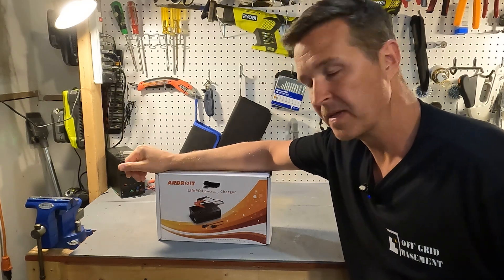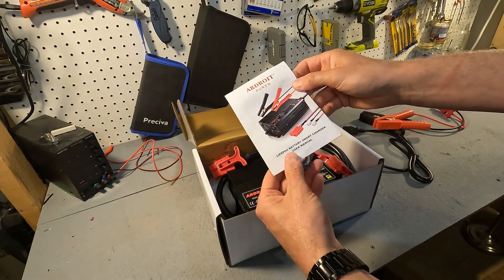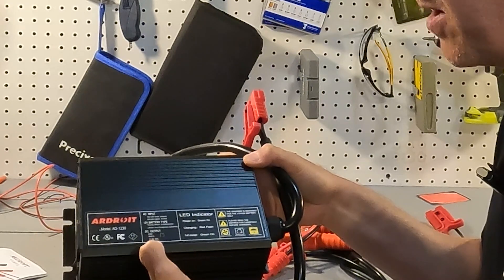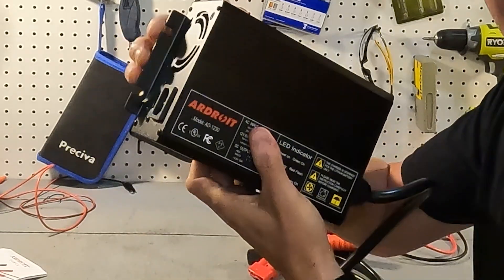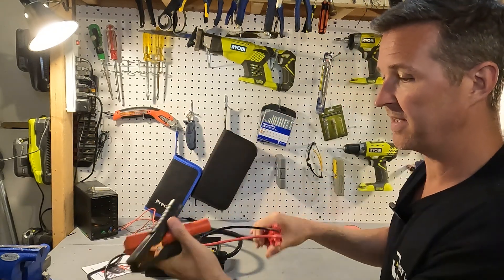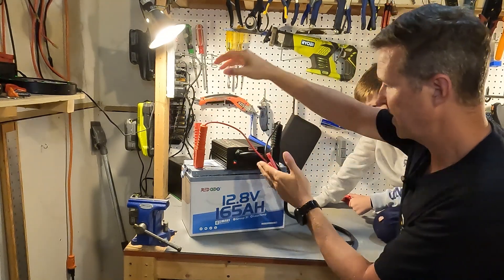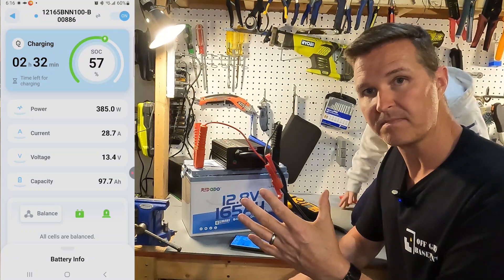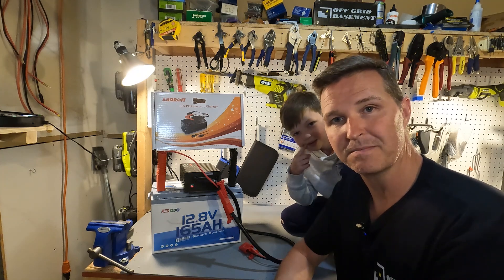ARDROIT 14.6v 30a LiFePo4 Battery Charger unboxing and review. Perfect for LiFePo4 Batteries!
ARDROIT Charger
Redodo Battery

ARDROIT sent me this 14.6v 30A Lifepo4 charger to test out.  This is a high quality charger that is perfect for Lifepo4 batteries!

Thanks!